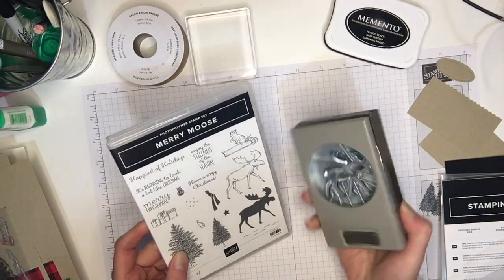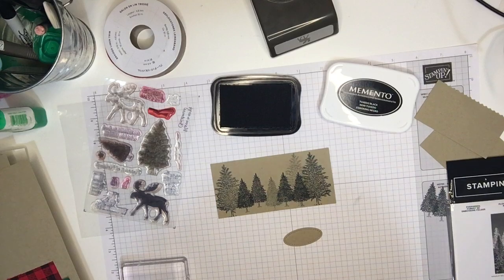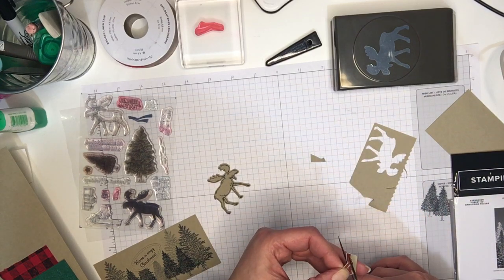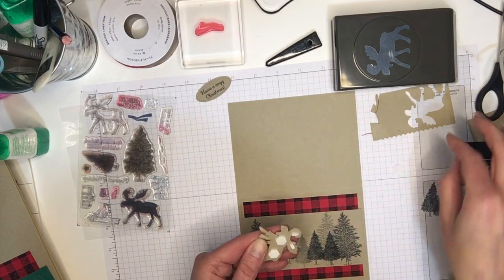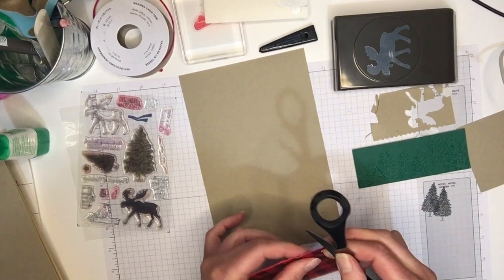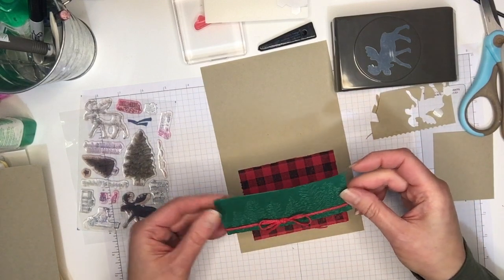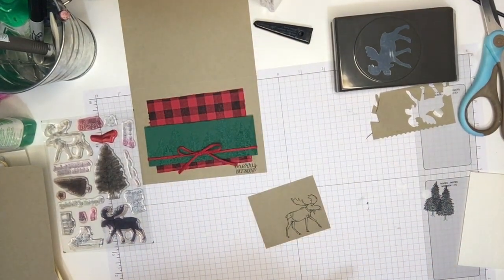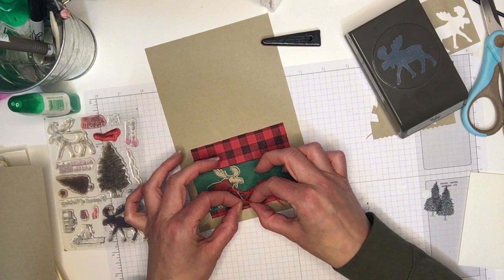More Merry Moose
In this video I used the Merry Moose Bundle to customize the line art image and also use the vintage or shabby chic technique.